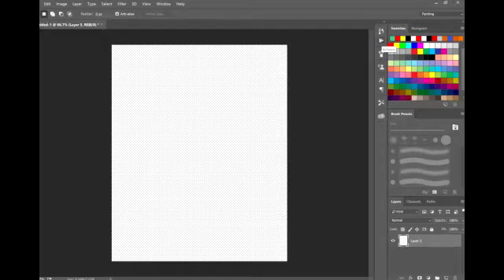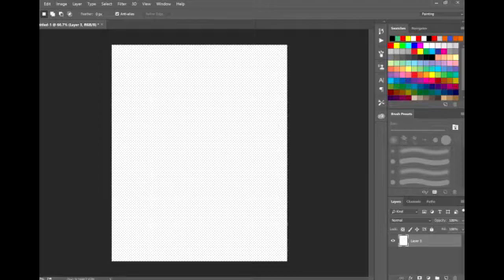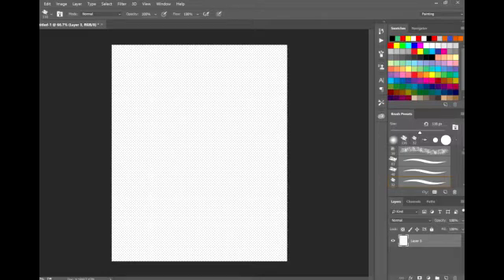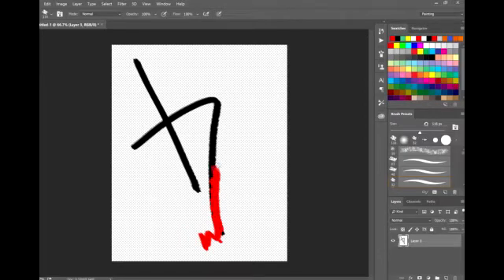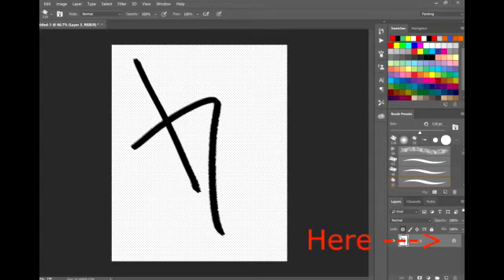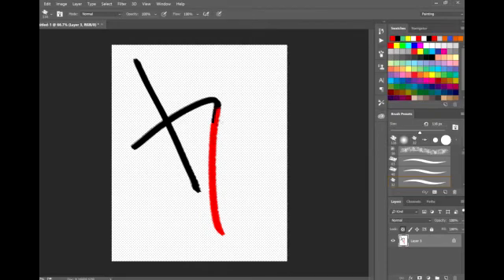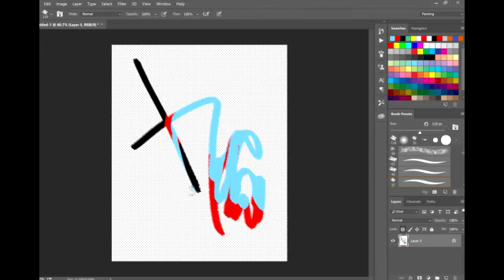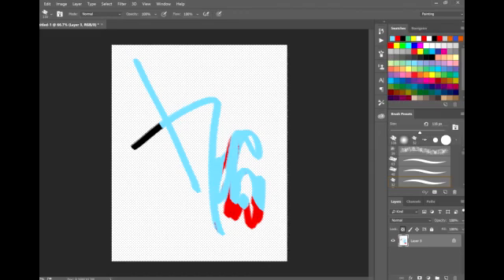Photoshop "Alpha Lock" is a Transparancy lock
If you've switched over to PS from using Procreate or some other tablet art program some tools get lost in translation. This is how you use what Procreate calls the "Alpha Lock" in Photoshop.

*Side note, I was very tired when I made this video